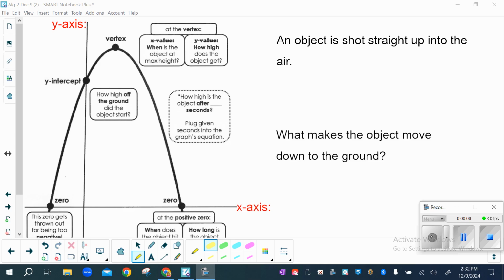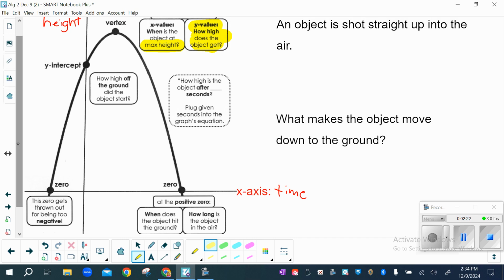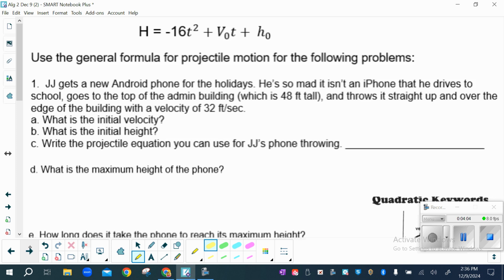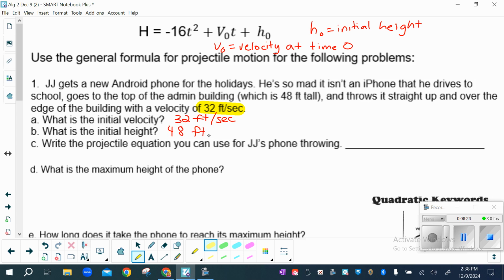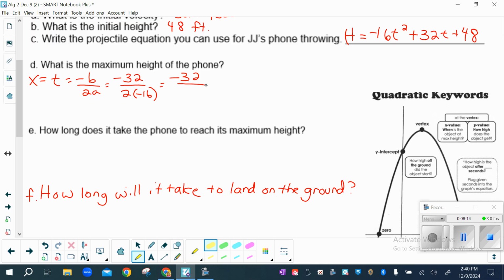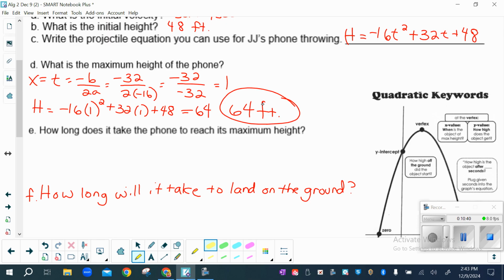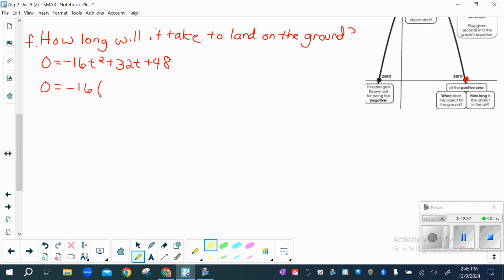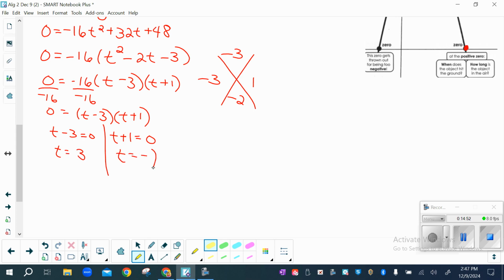December09 Alg 2 0320